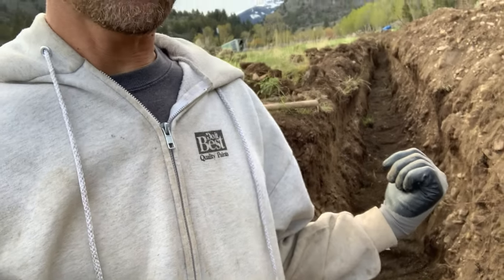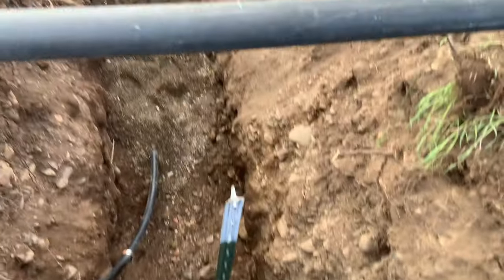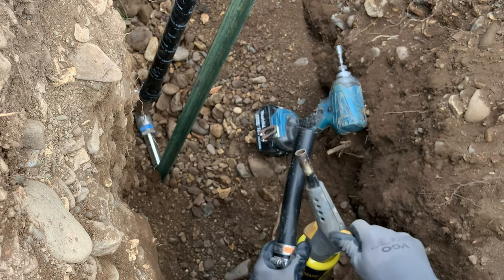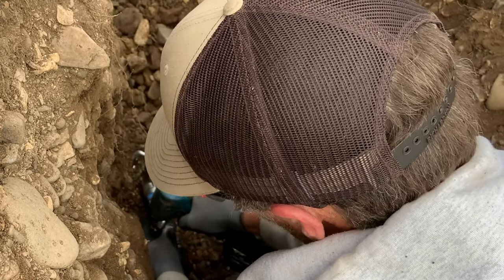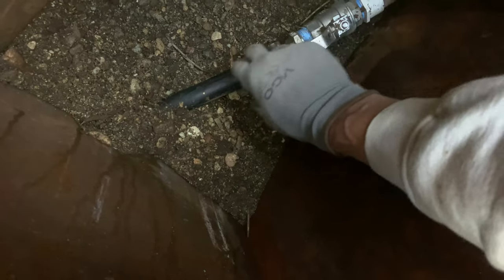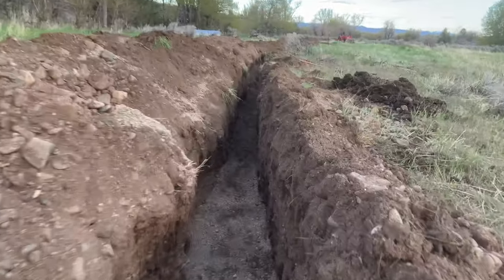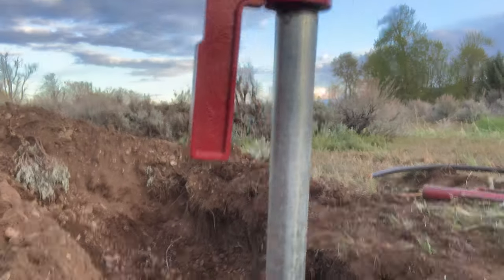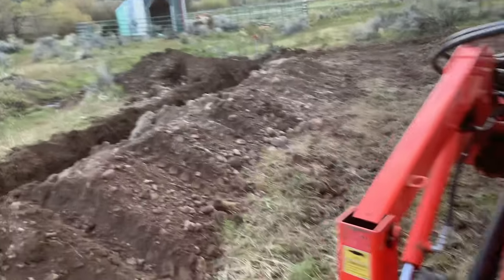The ULTIMATE Poly Pipe Trick // FARMSKILLZ